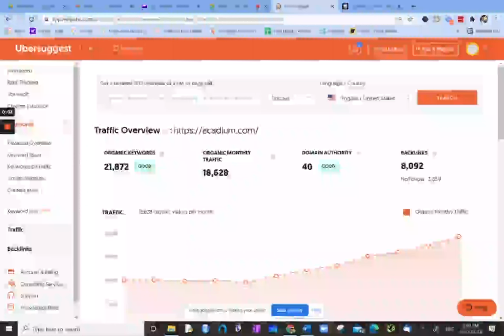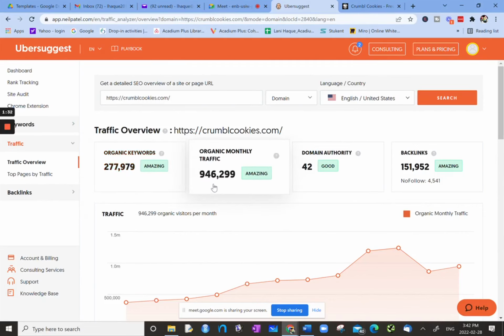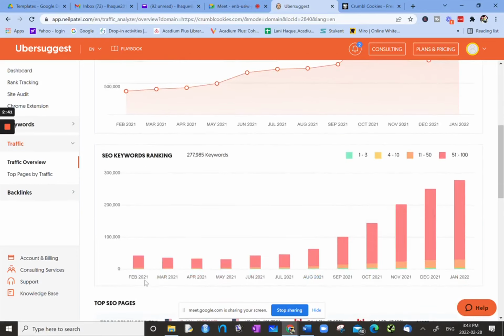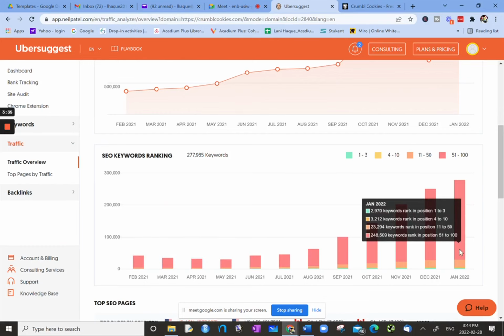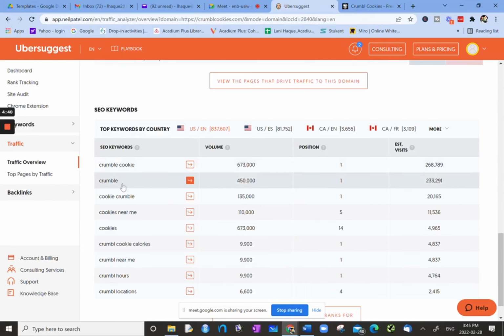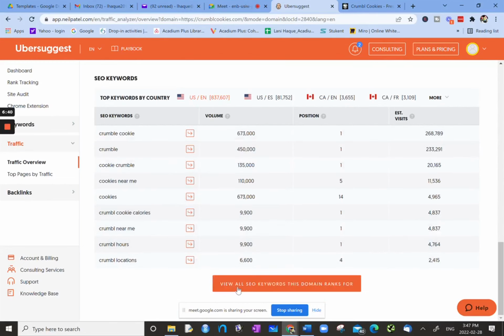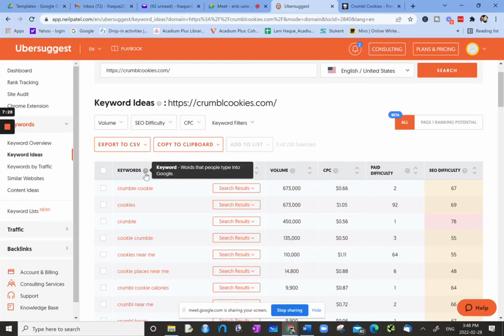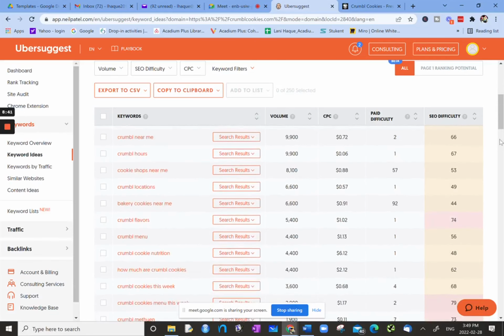How do you use Ubersuggest to get a keyword overview and ideas?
In this video we look at the keyword overview function and keyword ideas function in Ubersuggest.   There are many tools for keyword research but Ubersuggest is really affordable for someone who is just starting out.  The lifetime fee is perfect for anyone with a personal website or just starting out in digital marketing, PPC or SEO.

In this particular video we look at the keywords OMG! Their cookies look amazing!  And they rank for so many keywords!  LOL